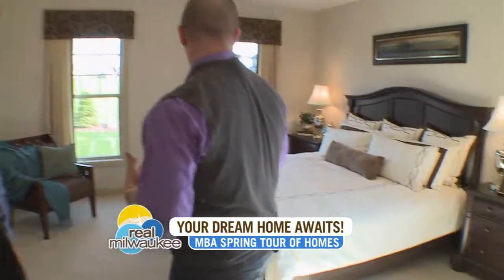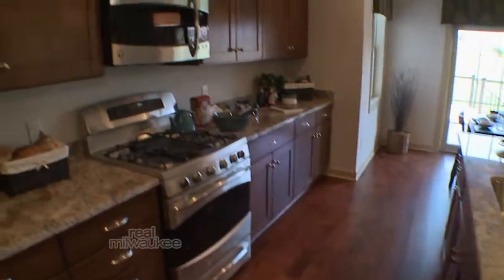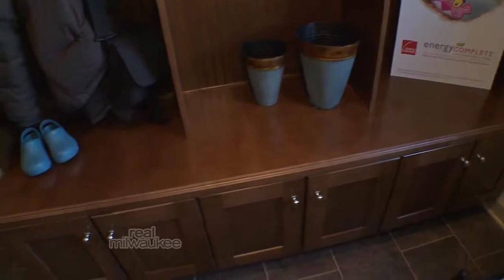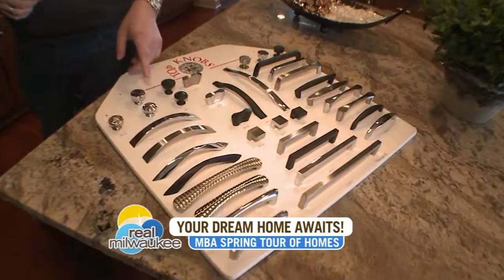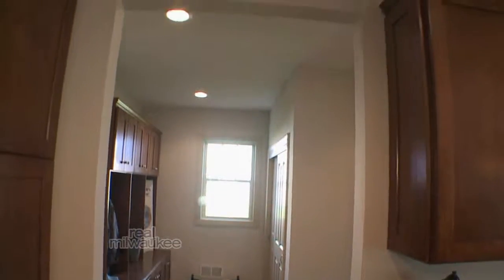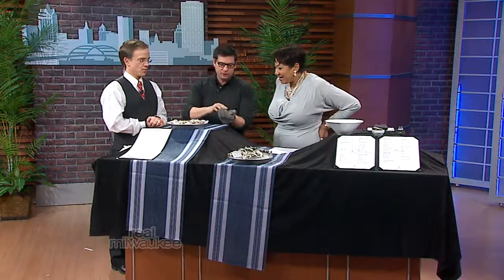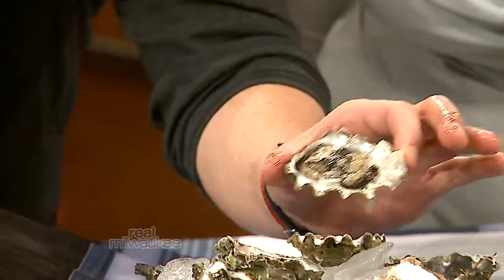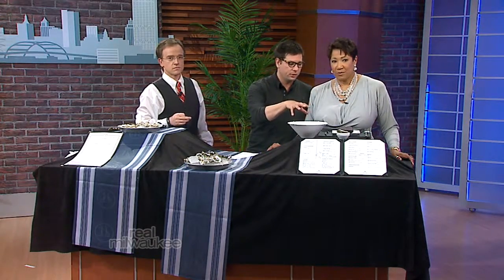I am sharing this for all the fans of the show REAL MILWAUKEE!

Rights to this video is owned by FOX 6 Milwaukee and Real Milwaukee